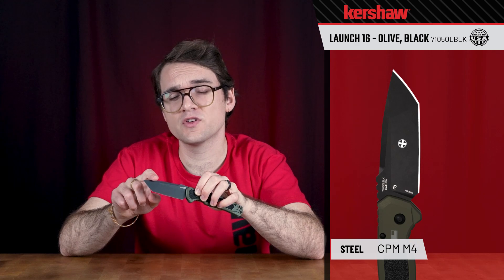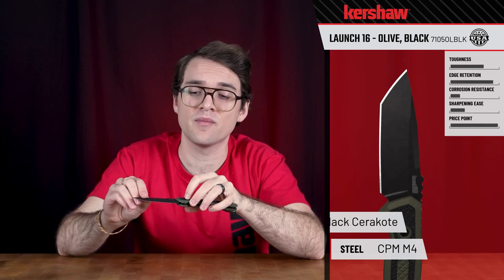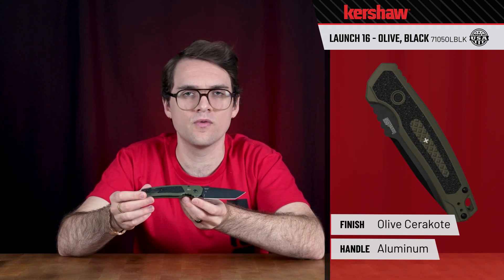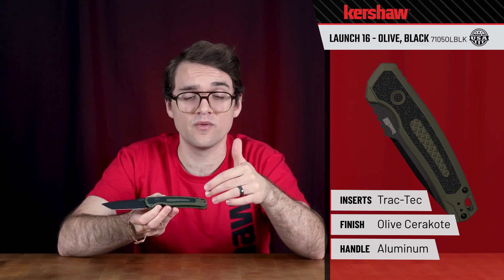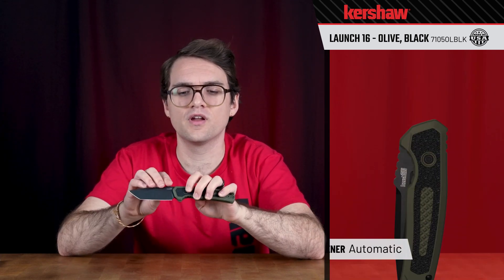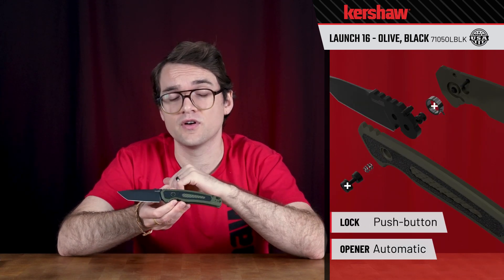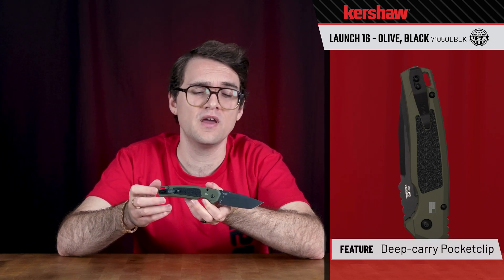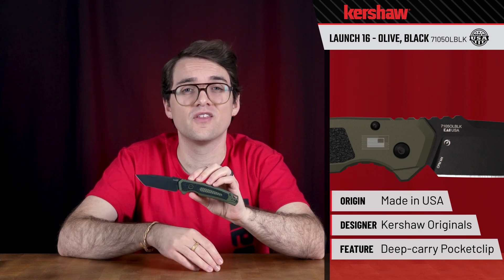Kershaw Launch 16 - Model 7105OLBLK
We're here to take adventure to the Next Level!

Go plain edge with the Launch 16 – Olive, Black, featuring a versatile tanto blade and extremely high edge retention. This automatic opener withstands the toughest cutting tasks with high-end M4, a balanced super steel with superior hardness and toughness. This auto looks as good as it cuts with an olive Cerakote handle and a black Cerakote blade. The tanto blade shape is ideal for piercing cuts. Even better, the Trac-Tec handle inserts, oversized jimping, and finger choil offer a secure grip. Carry it comfortably on the go with a reversible deep-carry pocket clip. More than a fresh coat of paint, this Launch 16 is a top performer.

Steel: CPM M4
Handle: Olive Cerakote aluminum handle; Trac-Tec inserts
Blade: 3.45 in. (8.8 cm)
Overall: 8.4 in. (21.3 cm)
Weight: 4.1 oz. (116 g)